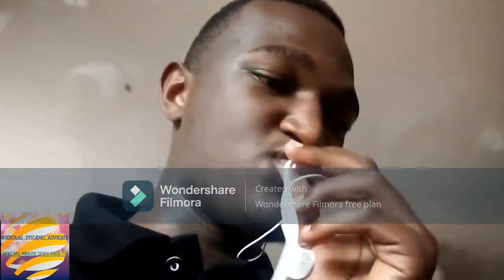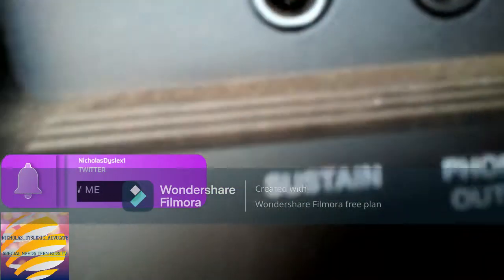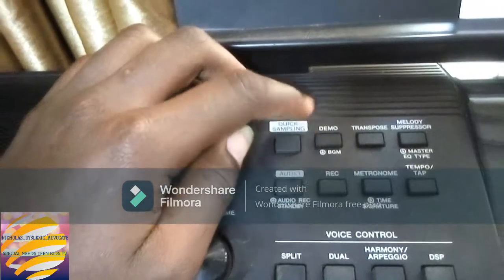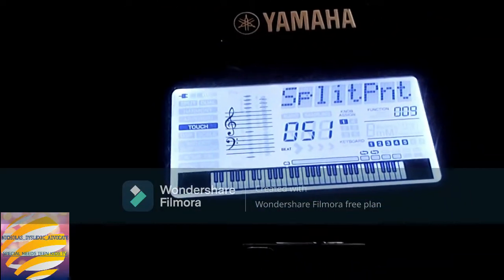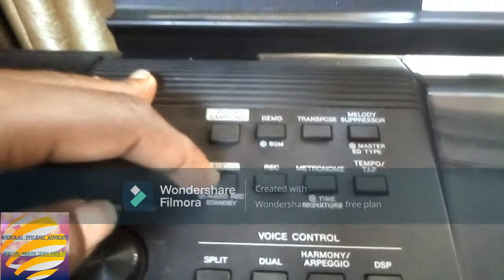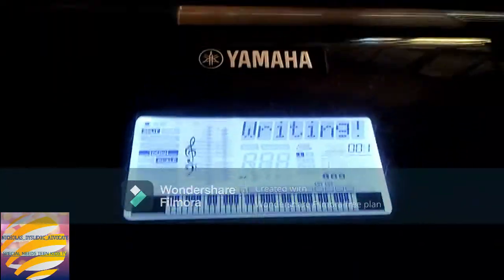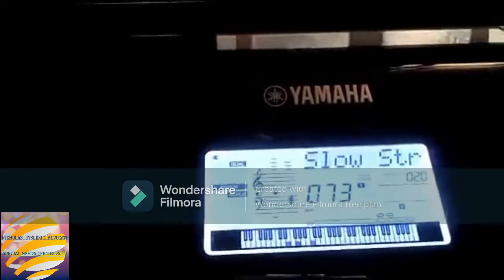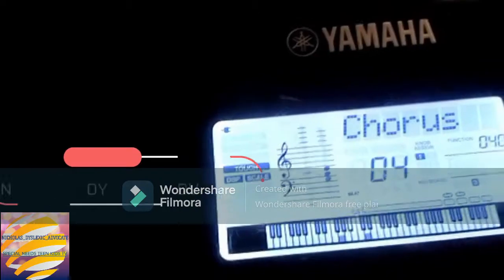A secret How to play A PIANO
Hi all... l made this video for you guys. This video is about  basic of a piano. You going to learn so much in this video. Stay to the end

FOLLOW ME IN MY PROFILE PAGE

FOLLOW ME IN TWITER